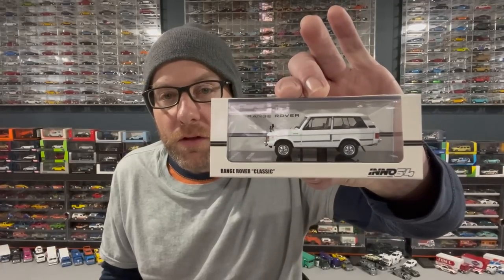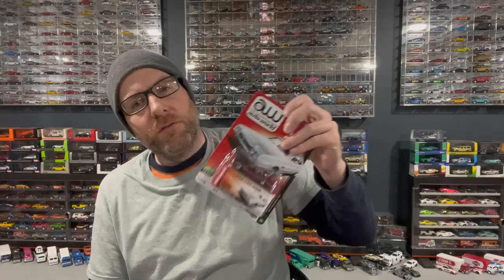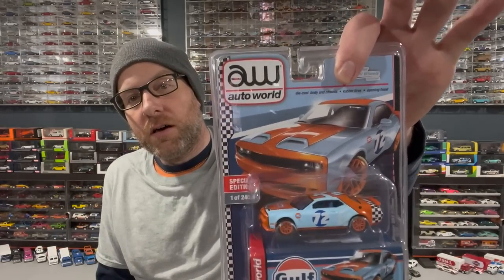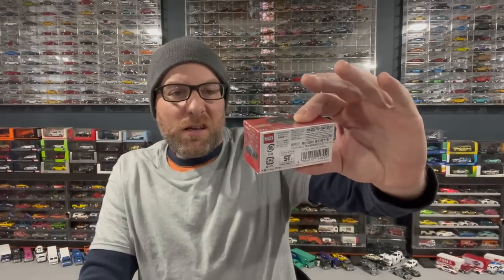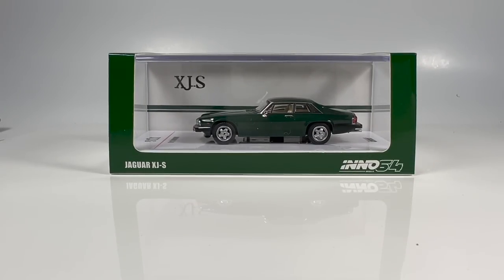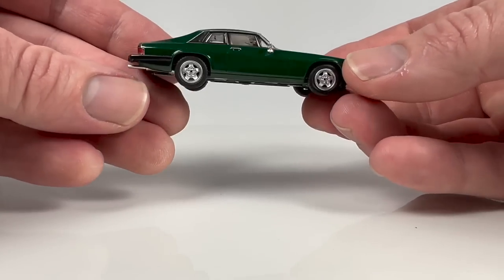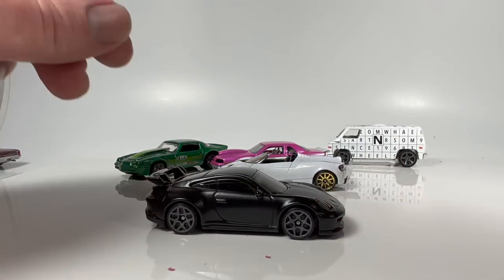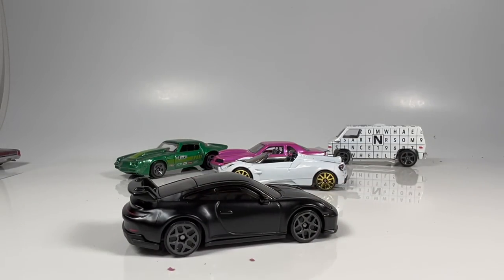Diecast Weekly Ep. 340 - MBX Super Chase, Inno 64, Various Tomica, Auto World, Hot Wheels...